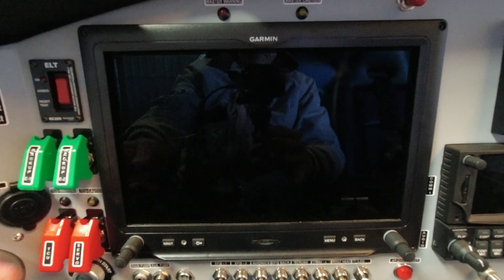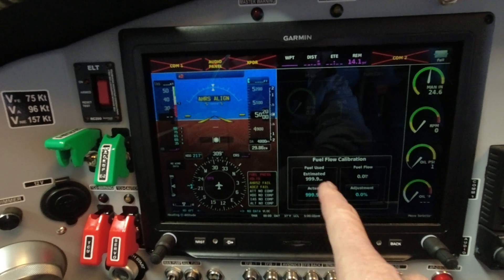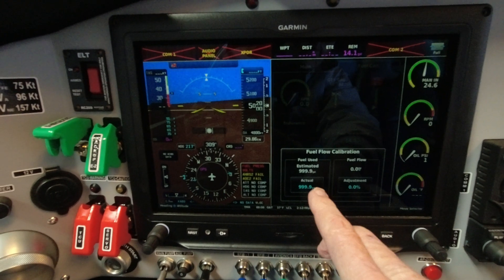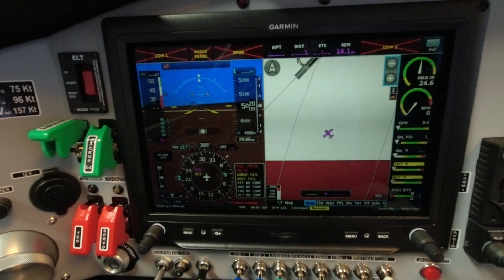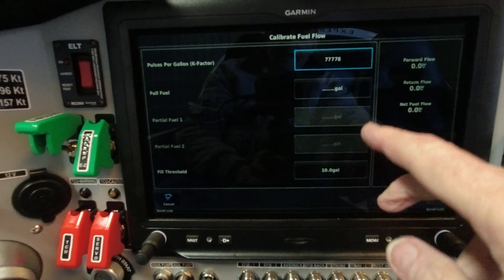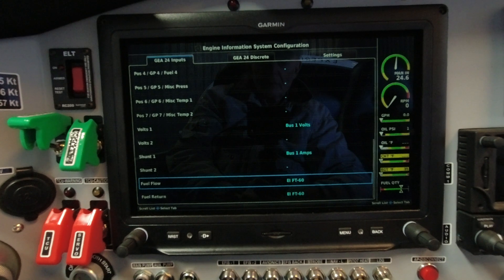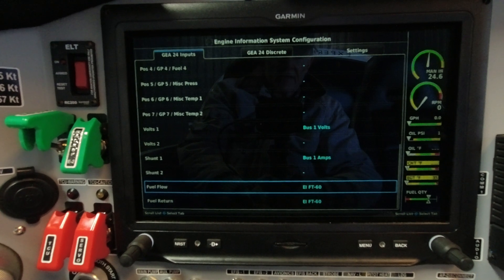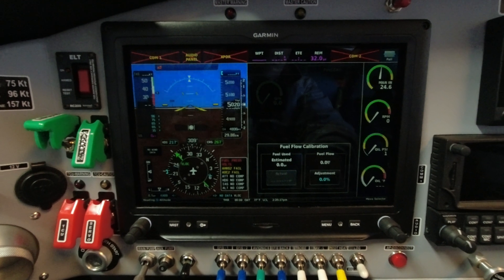Garmin G3X - Correct Indicated Fuel Flow by Adjusting the K-Factor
Adjusting Indicated Fuel Flow